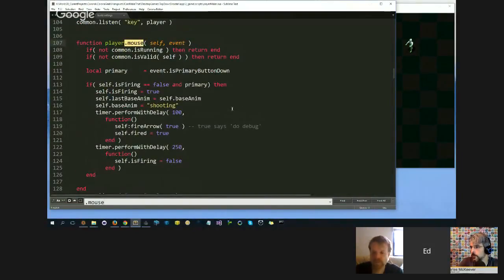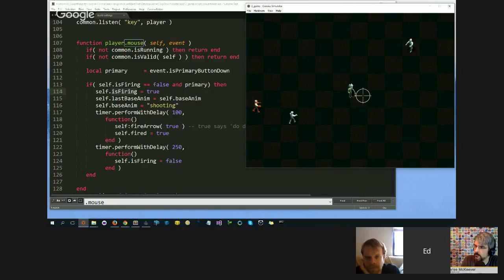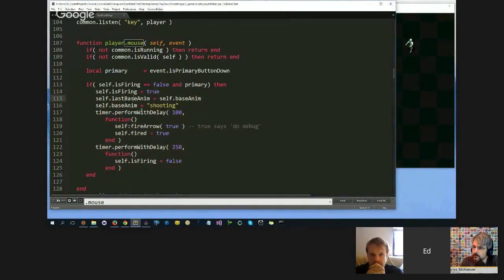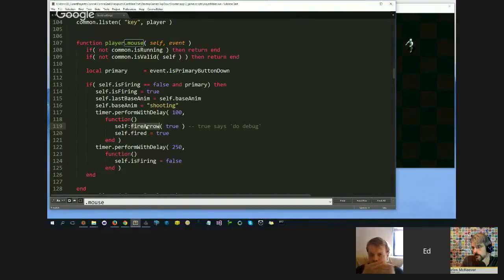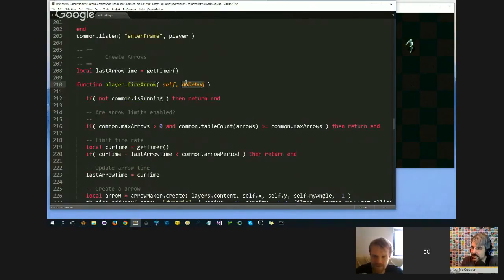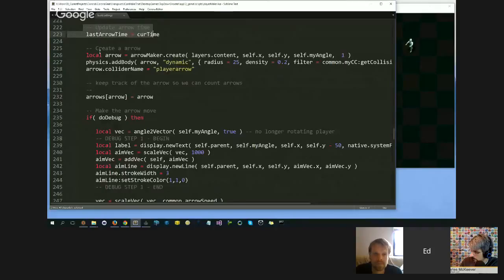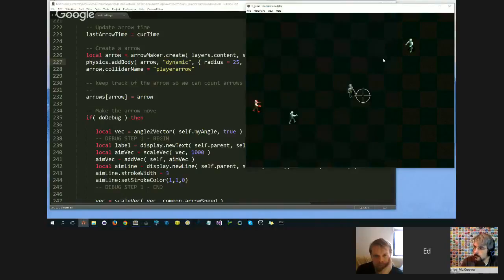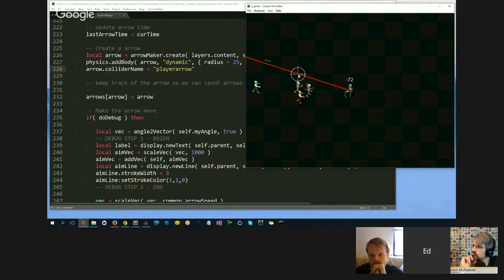CG169 - Part 7 - Firing Weapons & Refined Simple Pathfinding Using Corona SDK